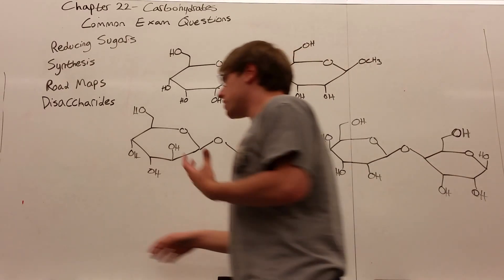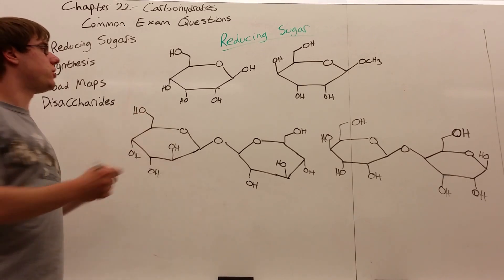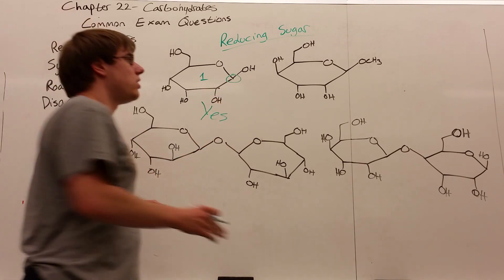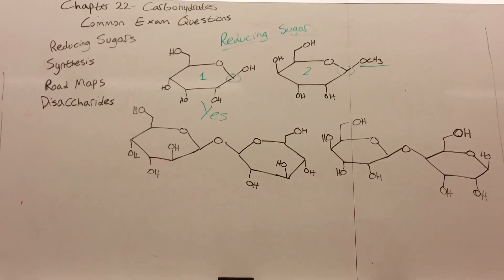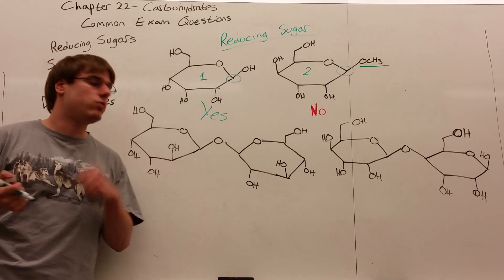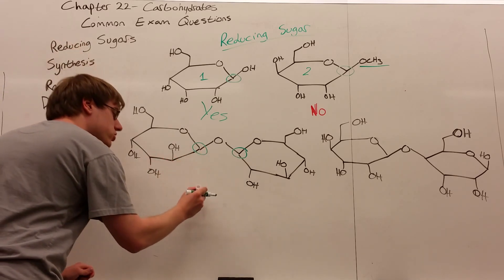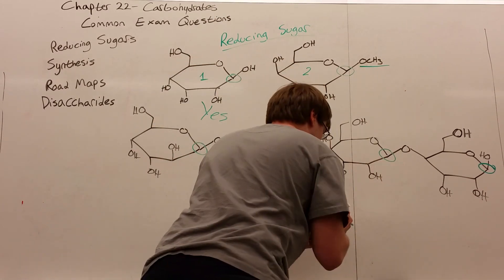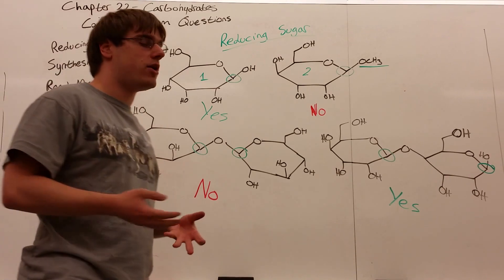Chapter 22 Part 5 - Reducing Sugars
As long as you have at least one anomeric OH on your ring, you have a reducing sugar